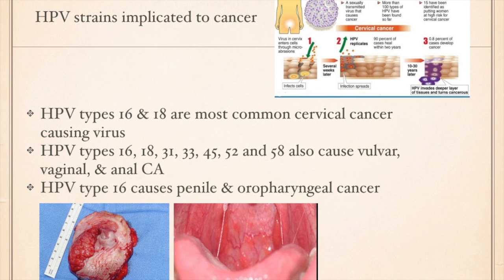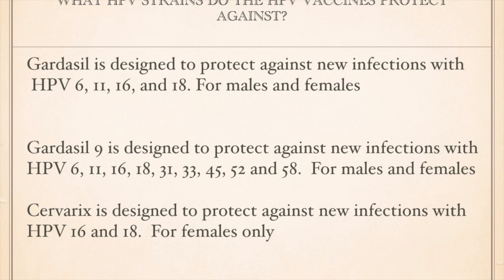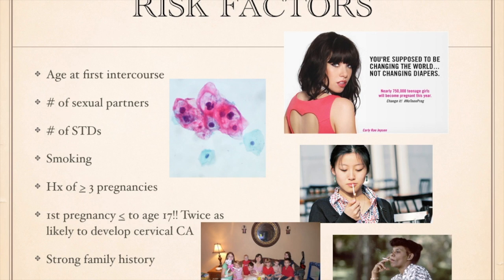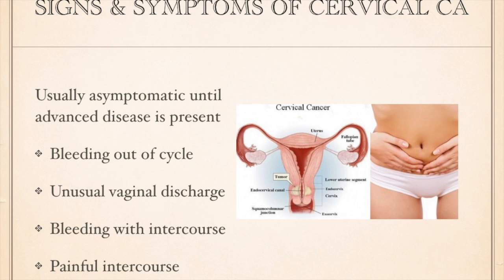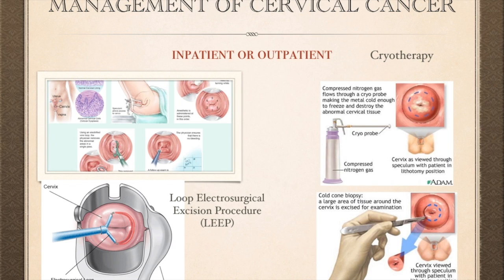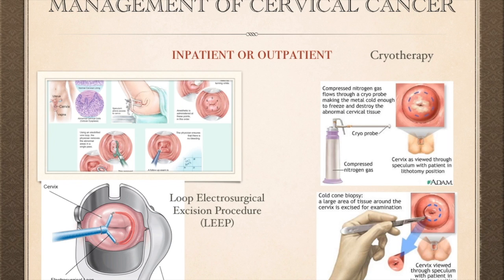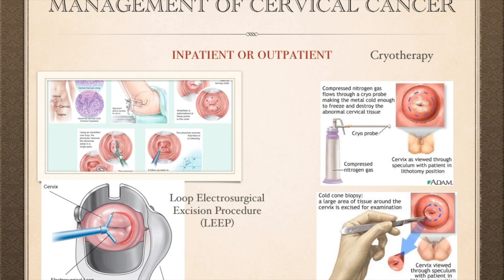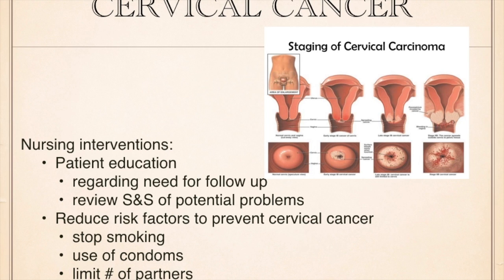Gyn malignancies part 3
This video is about Gyn malignancies part 3